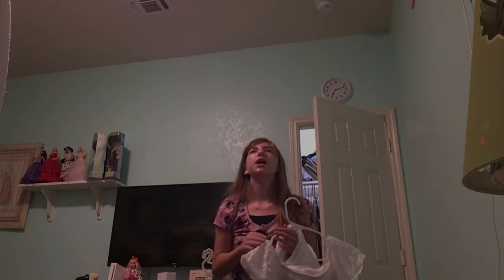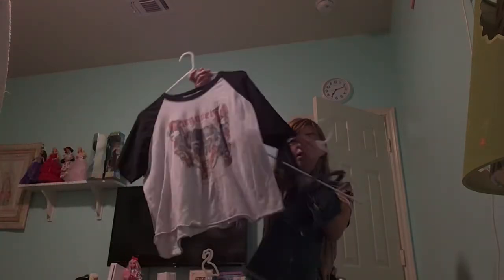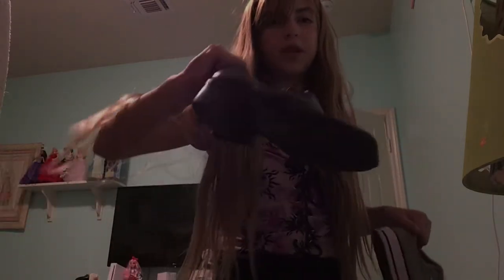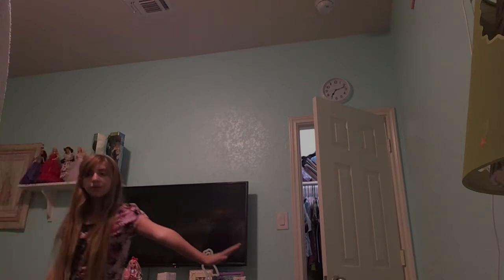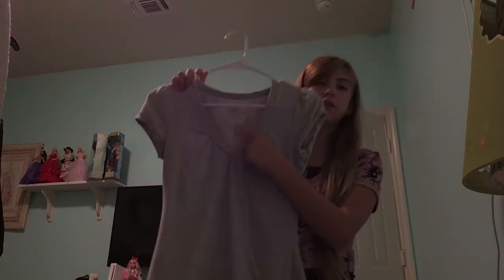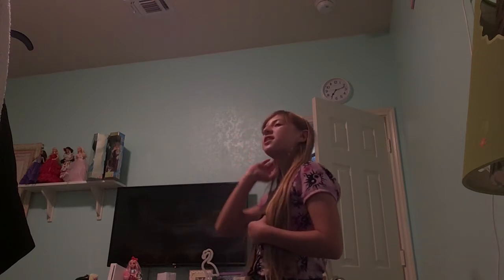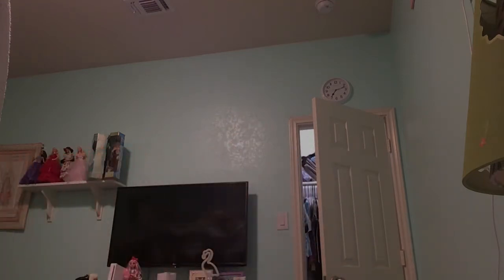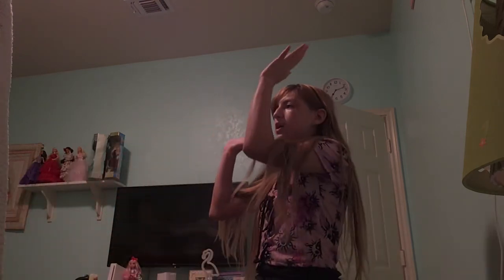90s Grunge Inspired Outfits!☠️🕸🪵🥀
Hello! All of the Brands Are Here!

Green Crochet Sweater- Coldwater Creek
Grey Long-Sleeve Shirt- Old Navy
Floral Raincoat- Art Class
Knit Grandma Sweater- Thereabouts
Black And White Collared Floral Shirt- Express
White And Black Tank Top- White House Black Market
Green a&f Tee Shirt- Abercrombie Kids
Suit Vest- Fold Navy ?
Knit Striped Sweater- Cat &Jack
Rainbow Knit Sweater- Madeline
Black Floral Tank Top- Art Class
Brown Plaid-ish Vest- Zara
Grey Corduroy Sweater- Old Navy
Brown-ish Corduroy Jacket- Cat & Jack
Orange-ish Sweater With Pockets- Old Navy
Red Short-Sleeve Sweater- Sag Harbor
MegaDeath Tee shirt- MegaDeath
Overall Dress- ???
Floral Collared Dress- Zara
White Tank Tops- Wonder Nation
Red Long-Sleeve Button up Shirt- Gilligan O’Malley Sleepwear
Black Long-sleeve Shirt- Art Class
Grey short-sleeve shirt- Miss Majesty

Pants!

Bootcut Denim Jeans- Maurices
Beige Flare Jeans- Zara
Long Black Shirt- Cat & Jack
Jean Shorts- Cat & Jack
Black Jean Shorts- So